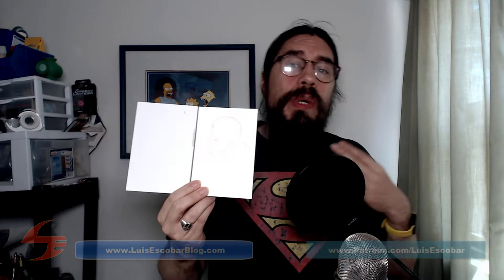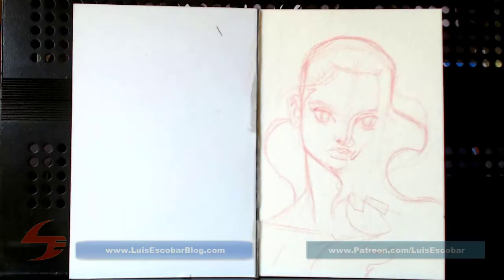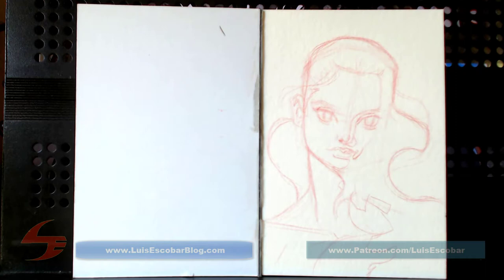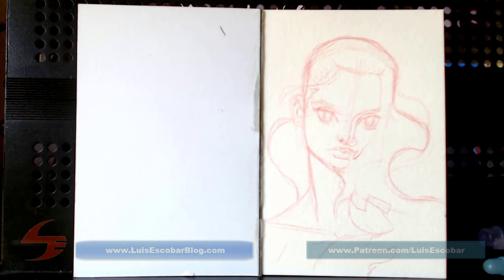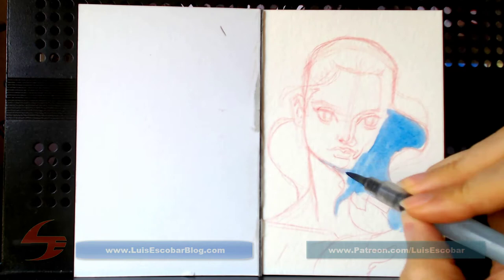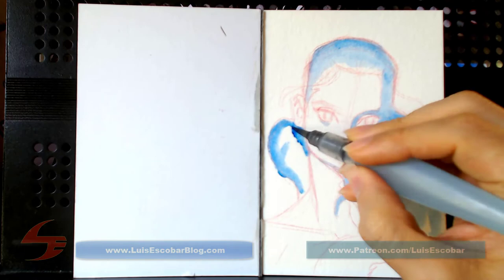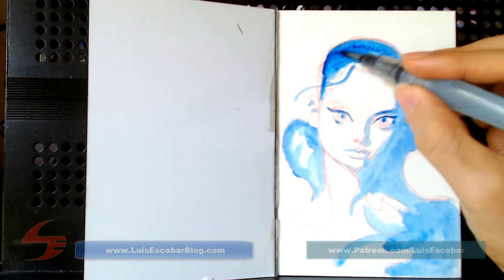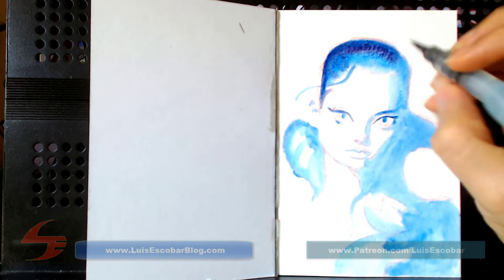Postcard Watercolor Painting Process Video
New process painting video. I sped this one up a bit.  It took about an hour.  I originally spoke as I did it only to discover I didn't have the mic on.  Doh! I give you tips on the process as I go.